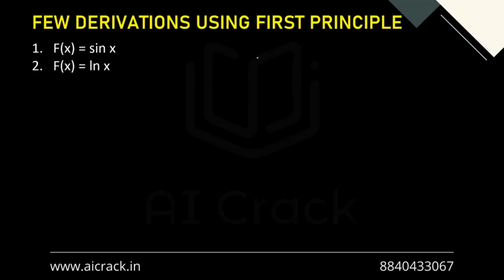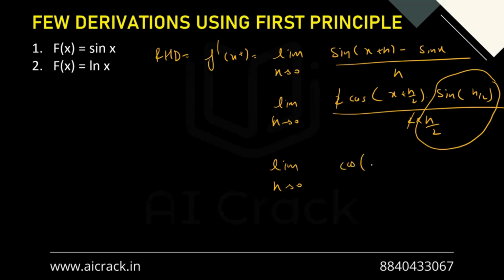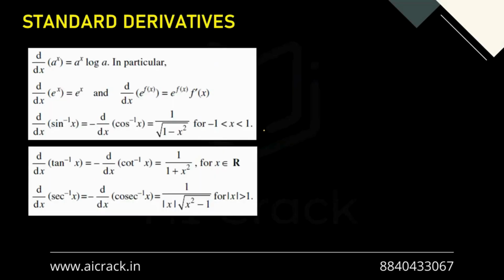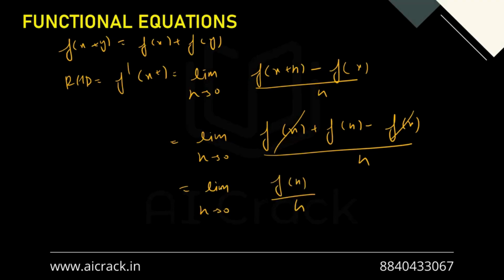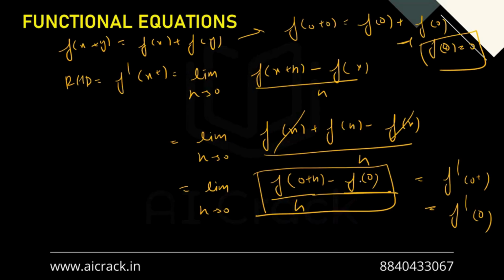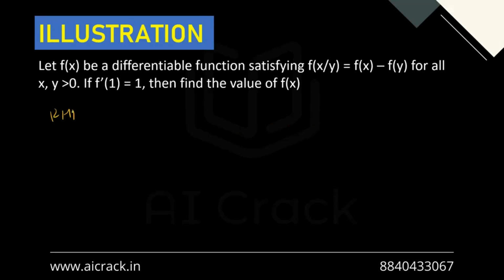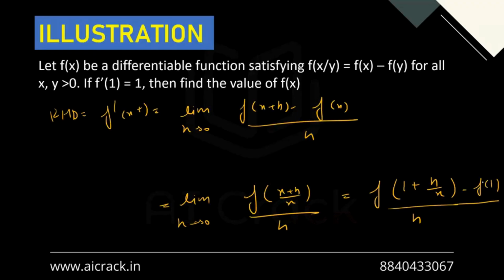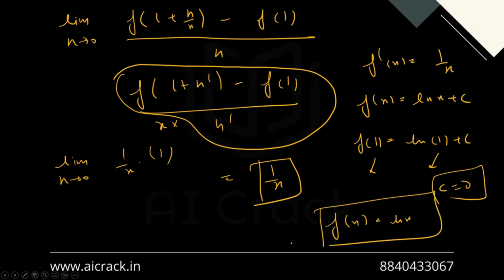PGDBA 2026 Preparation | Maths | Differentiability Lec 3 | AI Crack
The 8th Topic is Differentiability
This is Differentiability Lecture 3